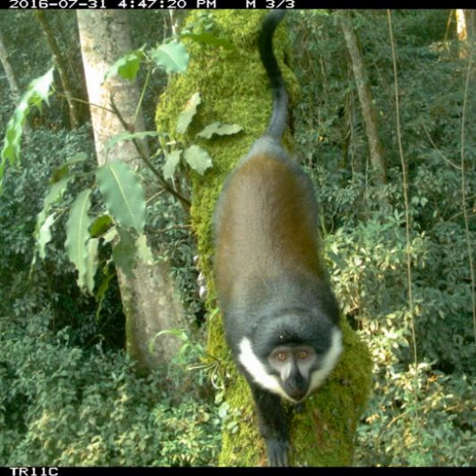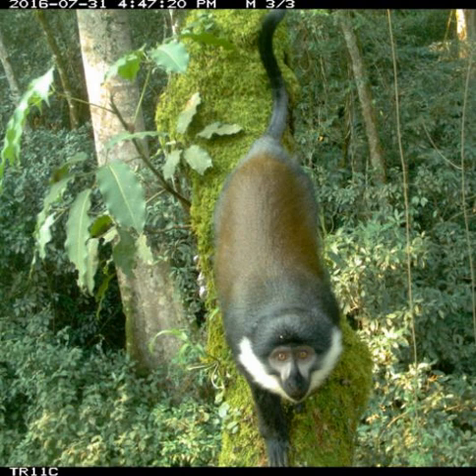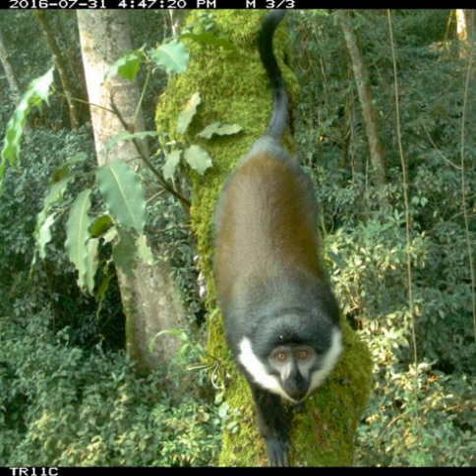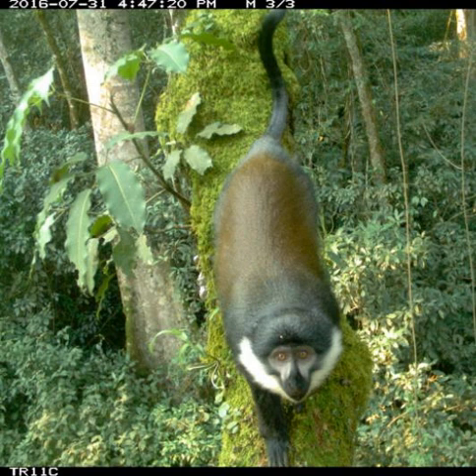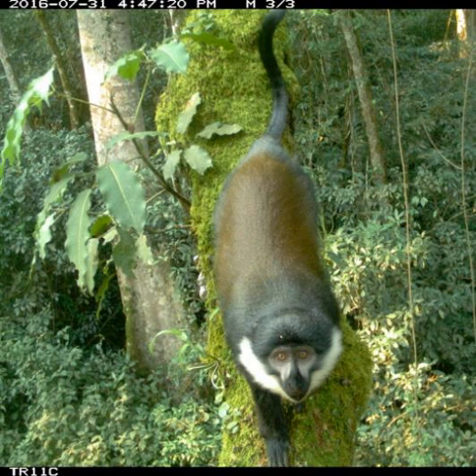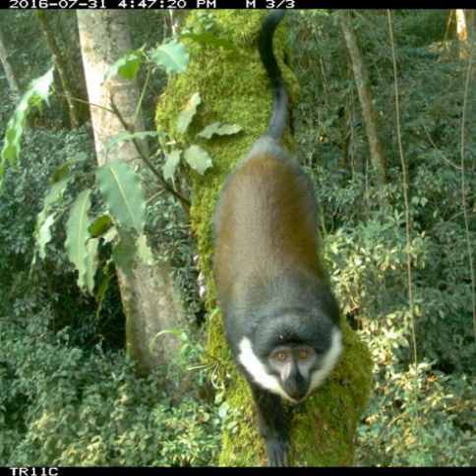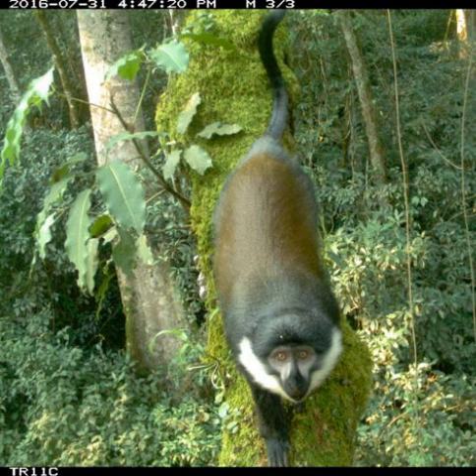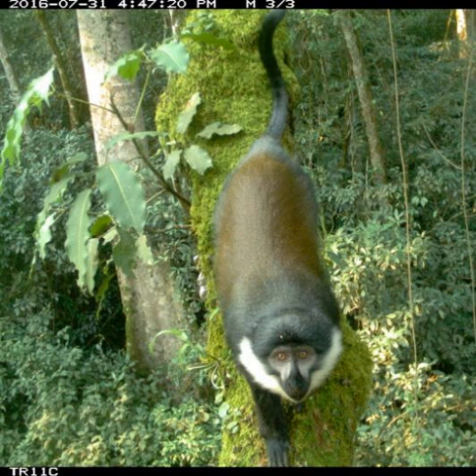Mongabay Reports: Camera traps in trees reveal a richness of species in Rwandan park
Wildlife researchers often use motion-sensing cameras, also known as camera traps, to study animals in the wild. However, these are usually positioned at ground level, leaving a diverse world of animals unexamined: those that dwell in the trees above.

 Camera traps set in trees in Rwanda’s Nyungwe National Park captured 35 different mammal species over a 30-day period, including a rare Central African oyan, a small catlike mammal that had not previously been documented there.

 Mongabay Reports is a new series that shares evergreen articles like this from Mongabay.com, read by host Mike DiGirolamo. This episode features the popular article, "Camera traps in trees reveal a richness of species in Rwandan park."

 Please invite your friends to subscribe to the Mongabay Newscast wherever they get podcasts, or download our free app in the Apple App Store or  in the Google Store to have access to our latest episodes at your fingertips.

to pledge a dollar or more to keep the show growing, Mongabay is a nonproft media outlet and all support helps!

Episode artwork: A L’hoest’s monkey photographed in the park, which is listed as vulnerable on the IUCN Red List. Photo courtesy of WCS Rwanda.